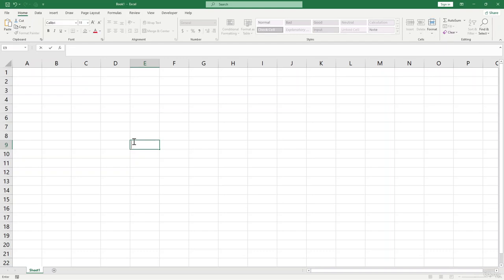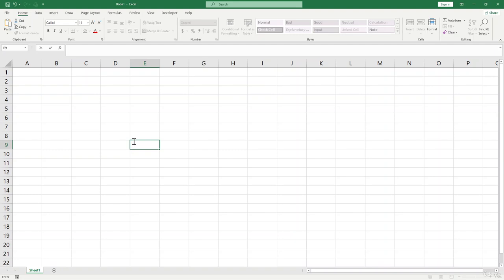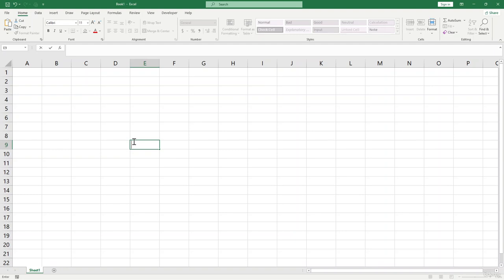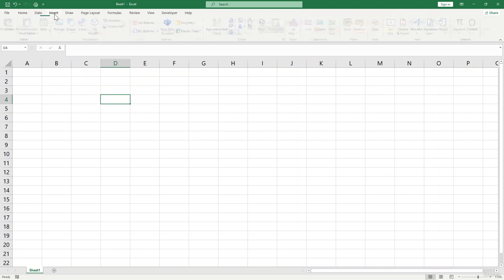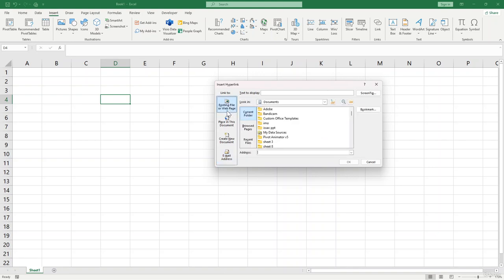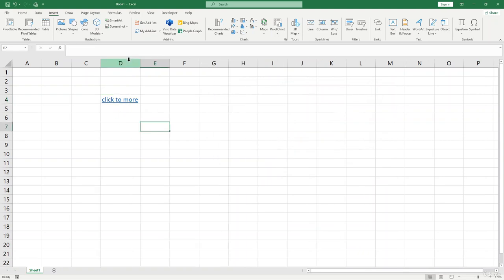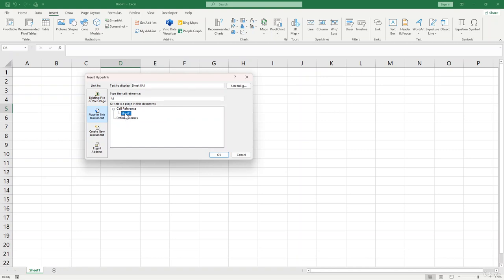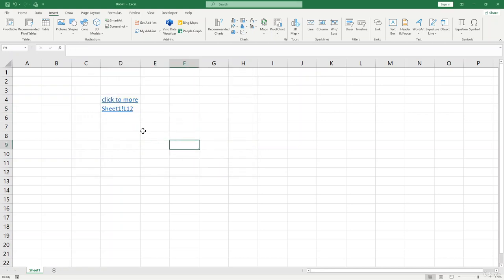30 Hyperlink in Ms Excel